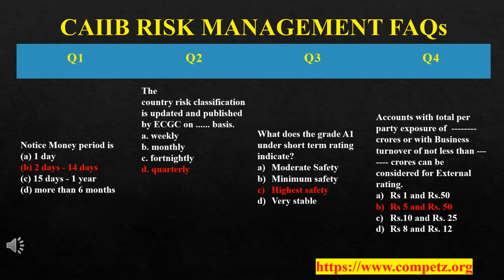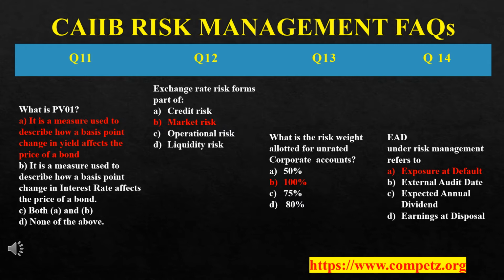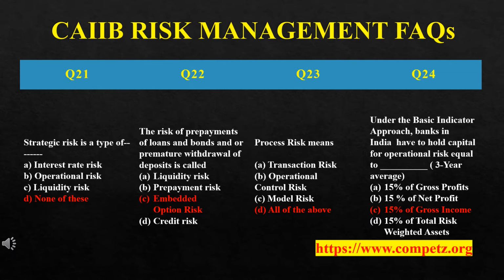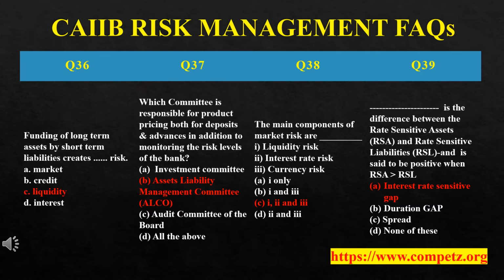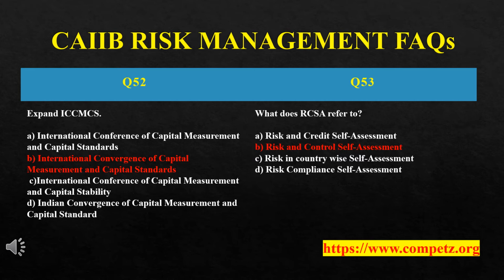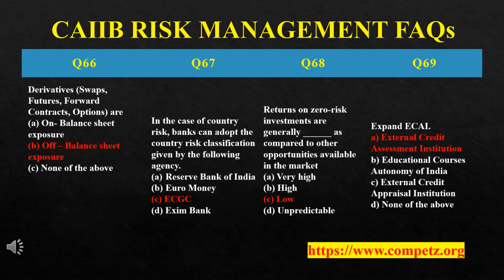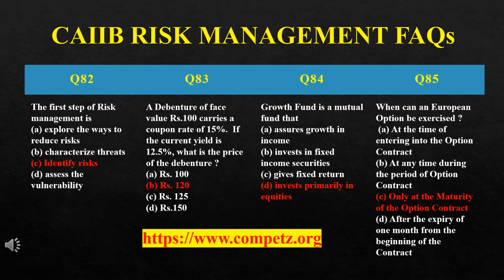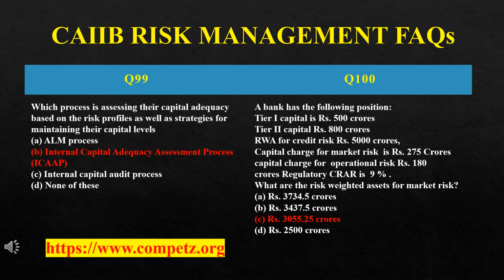100 SOLVED IMPORTANT QUESTIONS OF CAIIB RISK MANAGEMENT FAQs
THIS VIDEO WILL BE HELPFUL TO THE ONE WHO ARE CURRENTLY GOING TO ATTEMPT THE CAIIB RISK MANAGEMENT EXAM.
WE HAD ALREADY PUBLISHED FEW PARTS OF FAQs FOR THE TOPIC RISK MANAGEMENT .
QUICK CAPSULE 100 SOLVED IMPORTANT QUESTIONS FOR YOUR UPCOMING EXAM.
KINDLY HAVE A QUICK REVIEW .
ANY MORE DOUBTS YOU CAN CONNECT US ON OUR WHATSAPP -
OUR TEAM WILL ASSIST YOU FOR YOUR QUERIES.